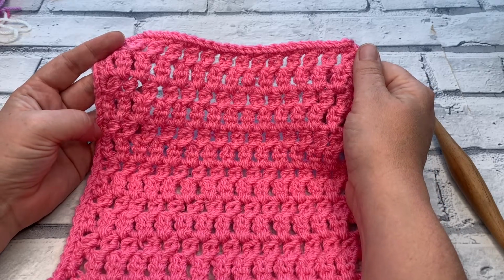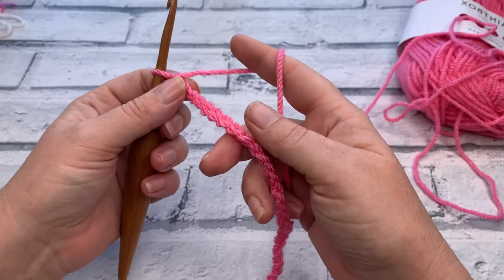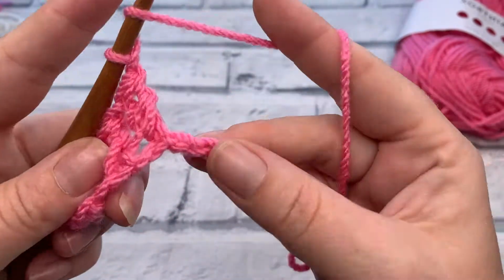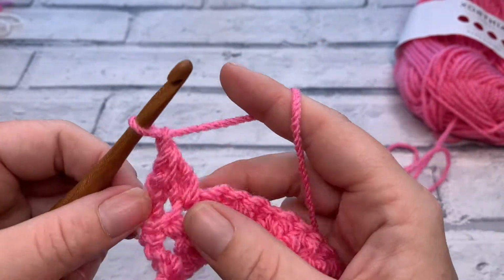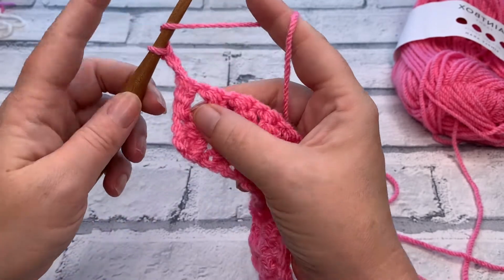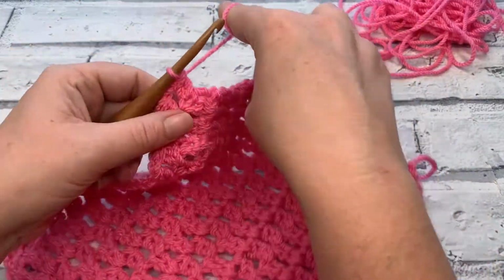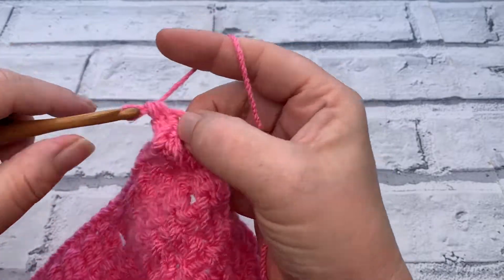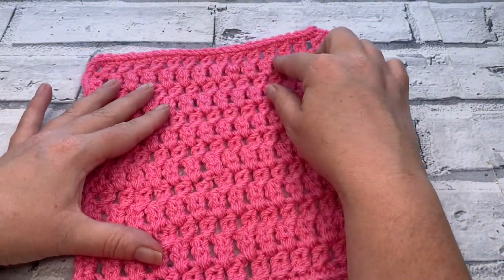Left Handed Staggered Crossed Cluster Granny Square | Hodgepodge Blanket CAL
This stitch is so unique! From the cluster stitches through to them alternating, the finished stitch creates an almost zig zag texture.

Check out the other squares as they release by clicking

Materials Required This pattern uses size 4/Worsted or Aran yarn
In this pattern tutorial, I used PaintBox Yarns Simply Aran
- 5mm Crochet Hook
- Scissors
- Tapestry needle

JOIN THE NEWSLETTER - and get updates when the next square design is released

00:00 Staggered Crossed Cluster Granny Square | Hodgepodge Blanket CAL
00:32 Materials
01:17 Row 1 - Staggered Crossed Cluster Granny Square
05:26 Row 2 - Staggered Crossed Cluster Granny Square
08:07 Row 3 - Staggered Crossed Cluster Granny Square
09:35 Row 4-13 - Staggered Crossed Cluster Granny Square
10:29 Edging - Staggered Crossed Cluster Granny Square